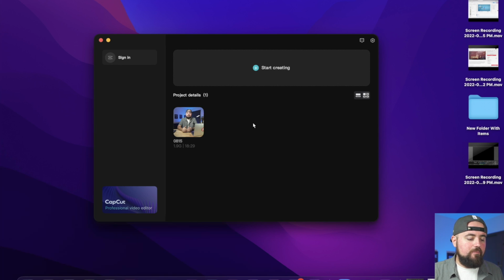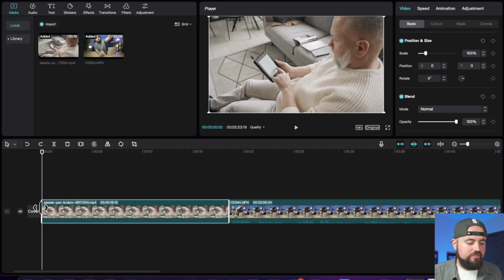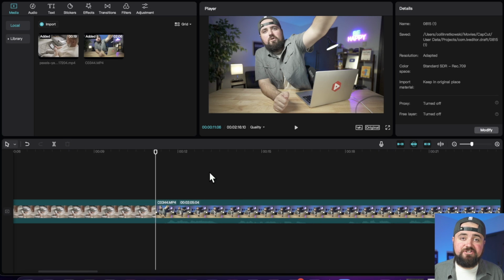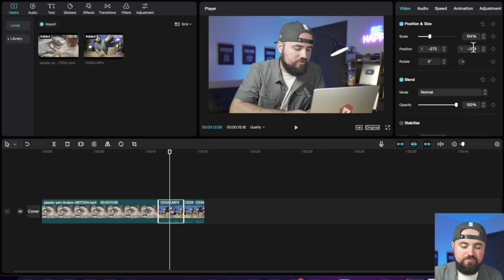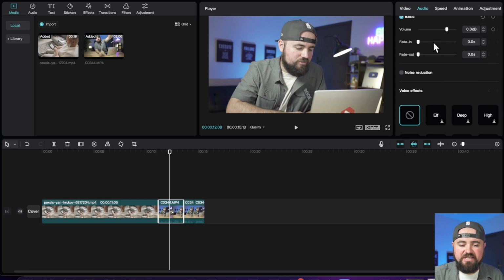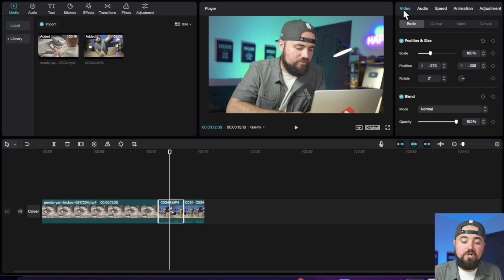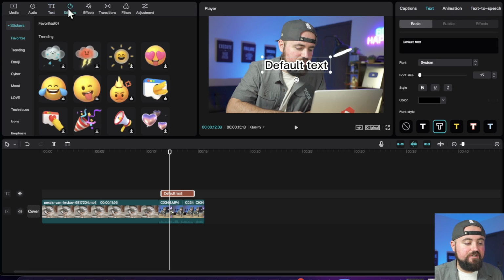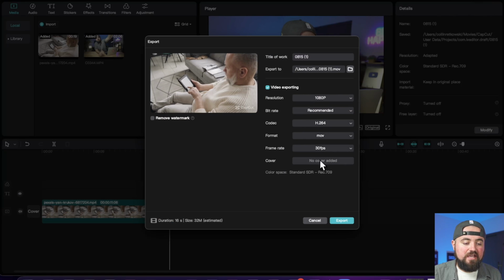How To Edit With CapCut For PC and Mac! (2024)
Edit videos with the new CapCut app now available on the Microsoft store and app store!

0:00 INTRO
0:21 How To Add Video Clips
1:41 How To Trim Your Video Clips
3:53 Changing Your Video Settings
7:21 Music, Text, and Other Settings.

📈 FREE YouTube Training:
Learn actionable strategies for getting your first 1,000 subscribers on YouTube

▪️ YouTube Resources To Checkout:

 💻THUMBNAIL DESIGN:
▷ Bonus: Download my FREE 20 Thumbnail Templates that can be fully designed in Canva!

🎥 LIVE STREAMING SOFTWARE:
▷ I use StreamYard to host my weekly Livestreams! Try it out for free today with my referral